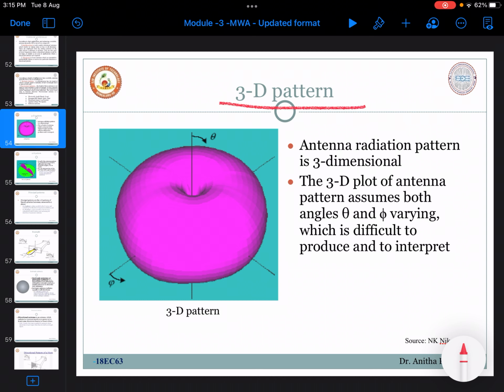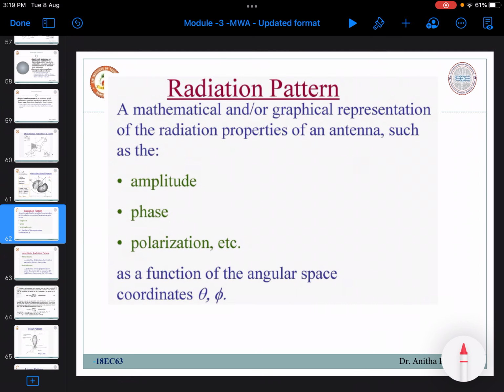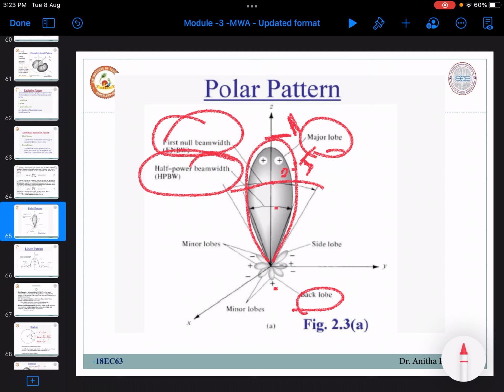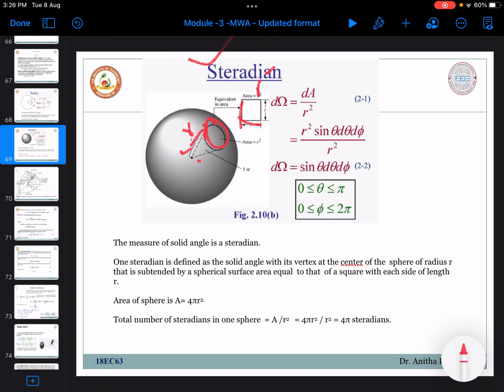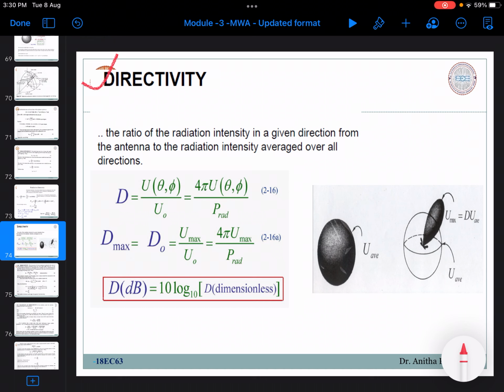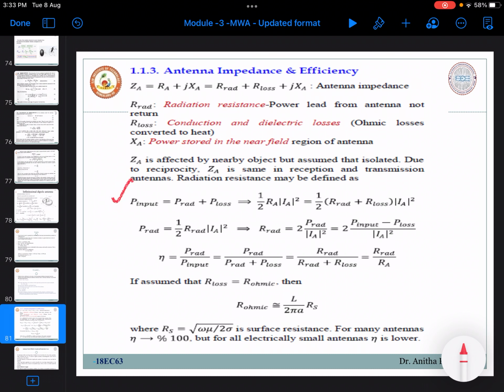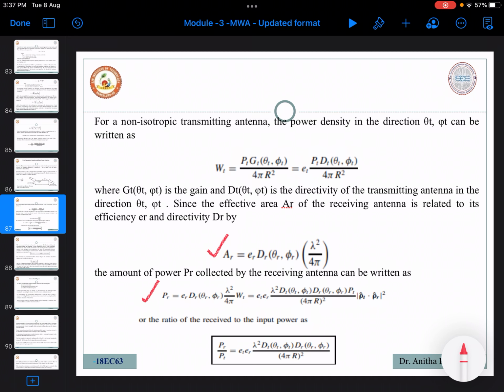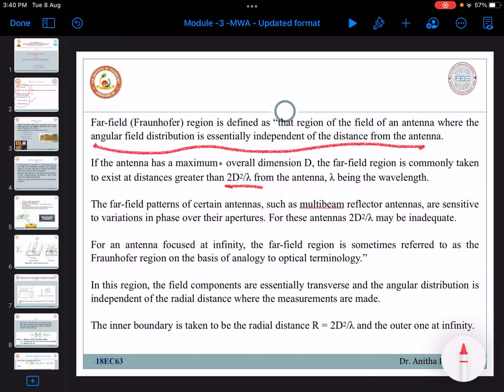MWA Module 03 Antenna parameters